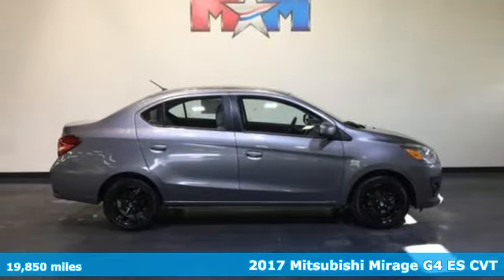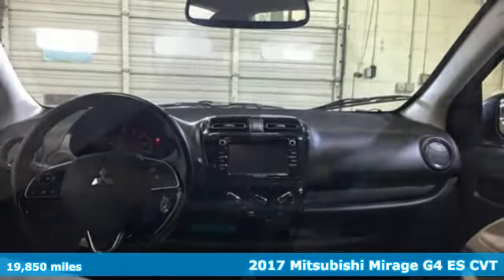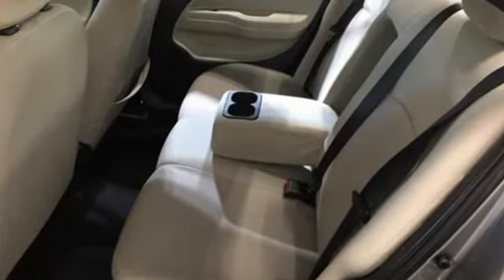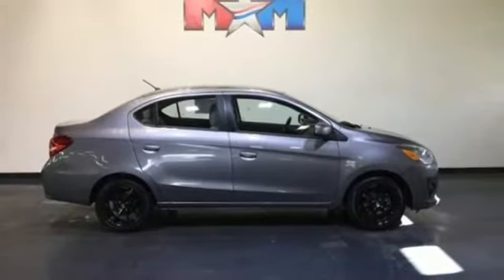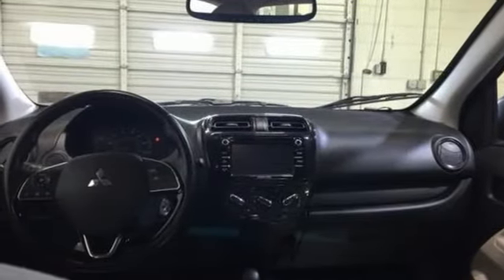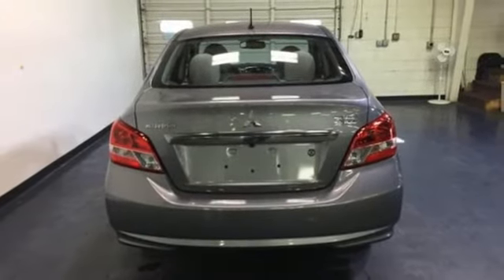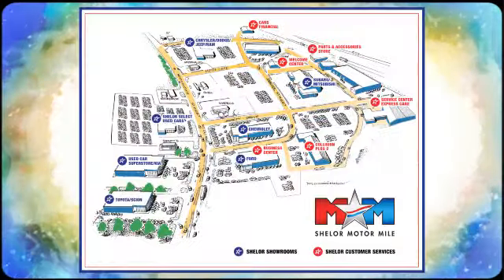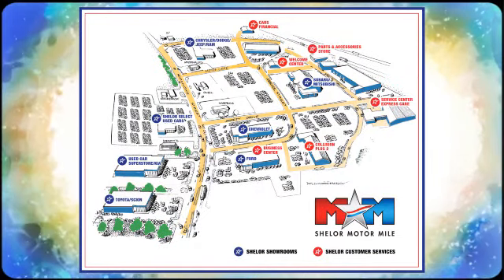Used 2017 Mitsubishi Mirage G4 Christiansburg VA Blacksburg, VA X52387 - SOLD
Year: 2017
Make: Mitsubishi
Model: Mirage G4
Trim: ES CVT
Engine: 1.2L 3 Cylinder Engine
Transmission: AUTOMATIC
Color: Mercury Gray
Interior: Light Gray
Mileage: 19850
Stock #: X52387
VIN: ML32F3FJ7HH004653
Mercury Gray exterior and Light Gray interior, ES trim. CARFAX 1-Owner, Nice. EPA 42 MPG Hwy/35 MPG City! CD Player, iPod/MP3 Input, New Tires. READ MORE!br /br /KEY FEATURES INCLUDEbr /iPod/MP3 Input, CD Player. MP3 Player, Keyless Entry, Child Safety Locks, Electronic Stability Control, Bucket Seats. Mitsubishi ES with Mercury Gray exterior and Light Gray interior features a 3 Cylinder Engine with 78 HP at 6000 RPM*. New Tires. br /br /EXPERTS CONCLUDEbr /KBB.com explains The 2017 Mitsubishi Mirage sedan and hatchback offer a comfortable highway ride for such a small car, and the brakes bring the low-mass sedan to a stop quickly, and with a firm pedal.. Great Gas Mileage: 42 MPG Hwy. br /br /WHO WE AREbr /At Shelor Motor Mile we have a price and payment to fit any budget. Our big selection means even bigger savings! Need extra spending money? Shelor wants your vehicle, and we're paying top dollar! br /br /Pricing analysis performed on 3/22/2018. Horsepower calculations based on trim engine configuration. Fuel economy calculations based on original manufacturer data for trim engine configuration. Please confirm the accuracy of the included equipment by calling us prior to purchase. br /